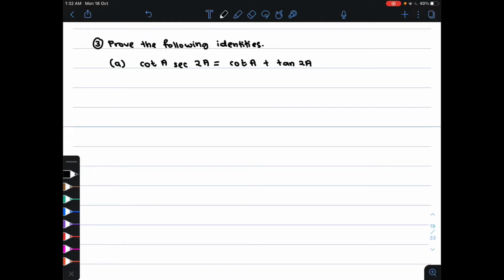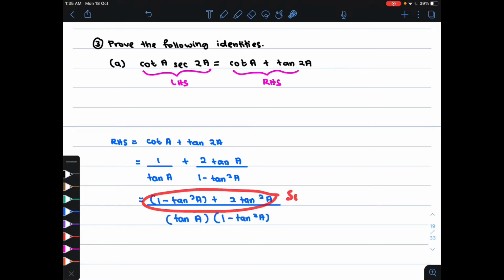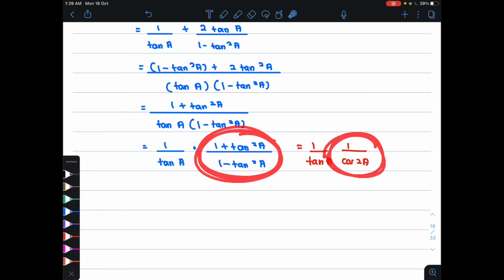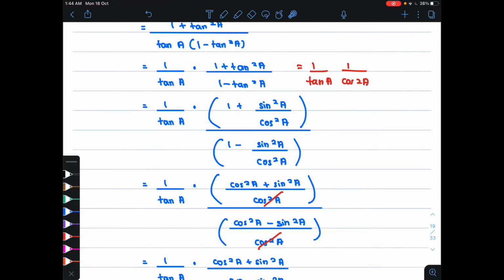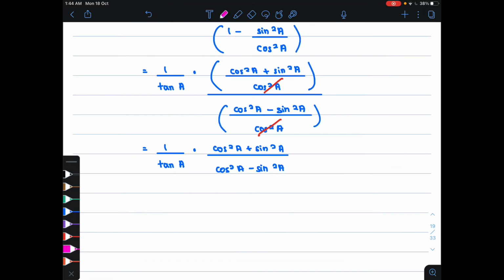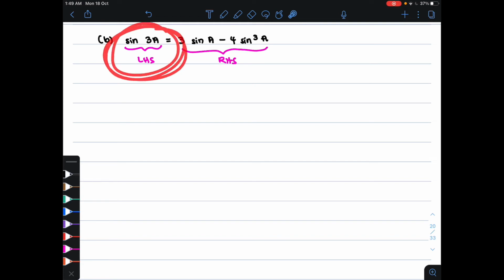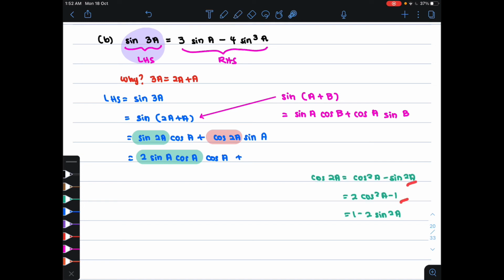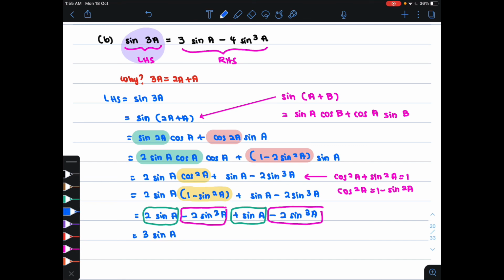7.2 Compound Angles | Double Angles (3)